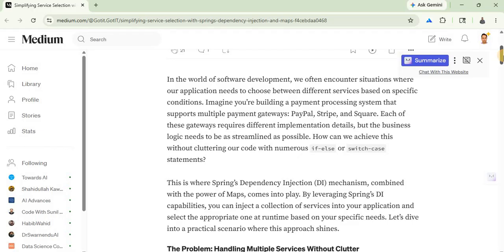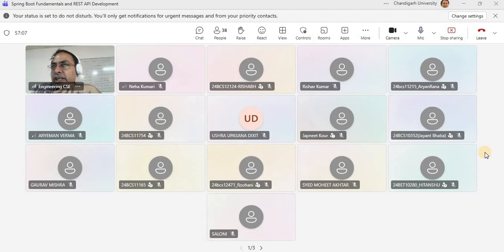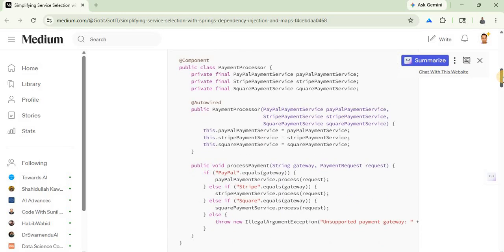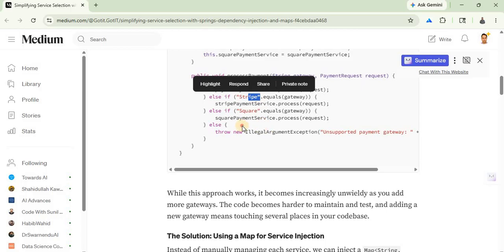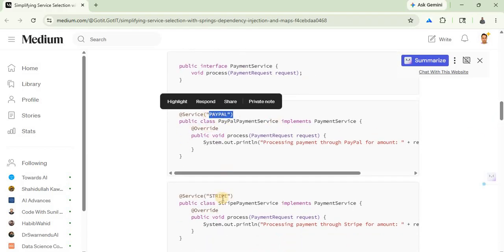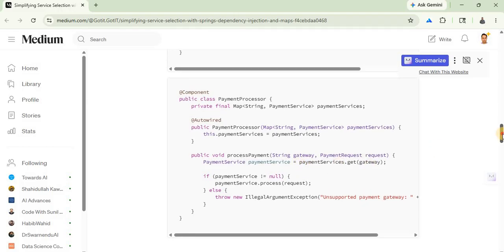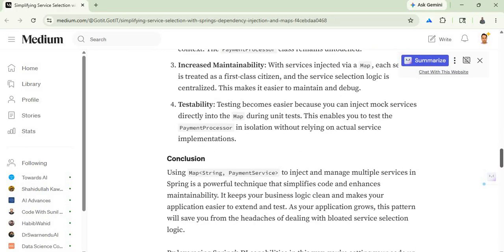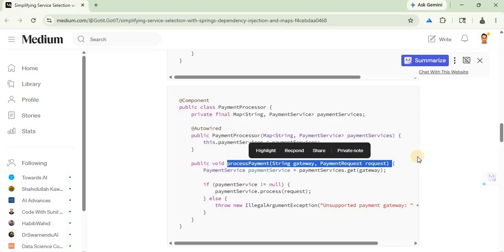VIDEO 1 - Problem Statement